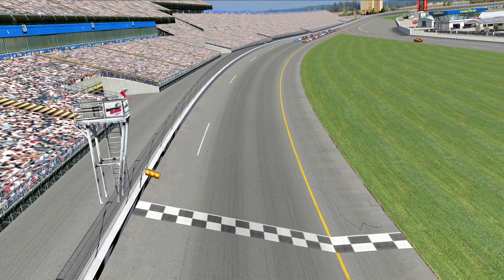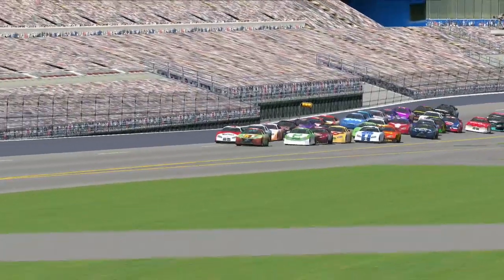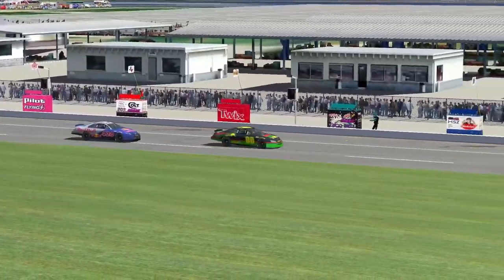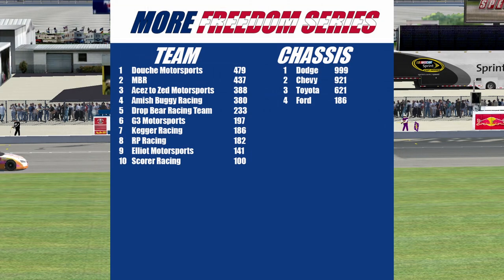More Freedom Series S4R27: The Daytona 75 at the Daytona International Speedway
Welcome back to the More Freedom Series! Season 4 continues as we head to the Daytona International Speedway for the Daytona 75! Watch and see who comes out on top in the race!

This series is ran by all AI drivers. The drivers are Twitch streamers, friends, and family members. Each team and driver now has their own manufacturer and livery for their cars.

Tracks created by me are available for download at the above link.